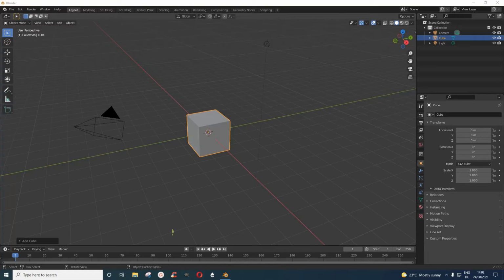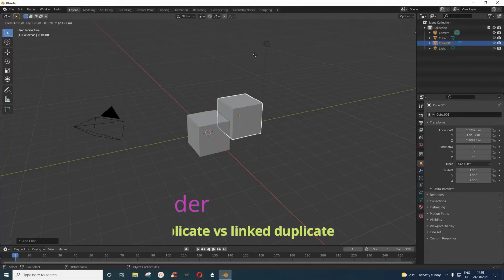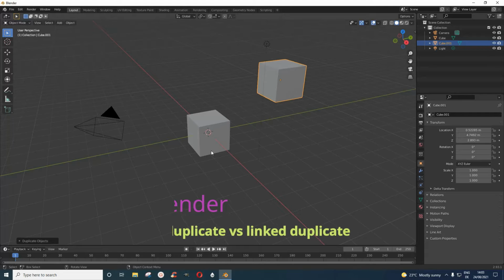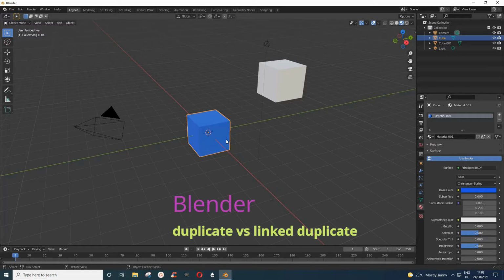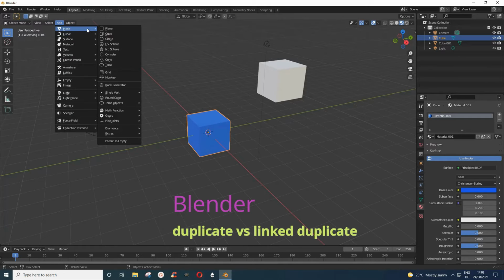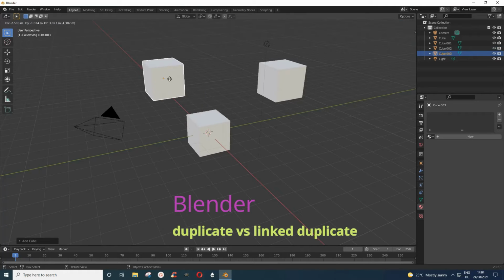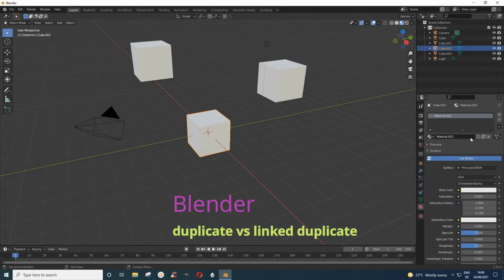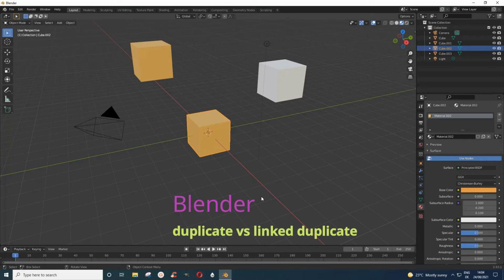Blender Duplicate vs Linked Duplicate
Difference: Duplicate vs Duplicate Linked